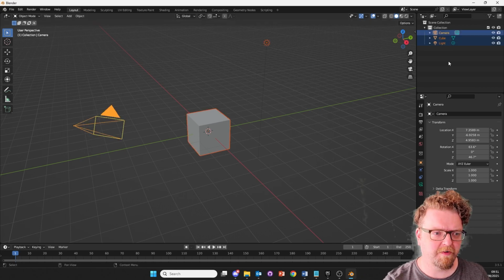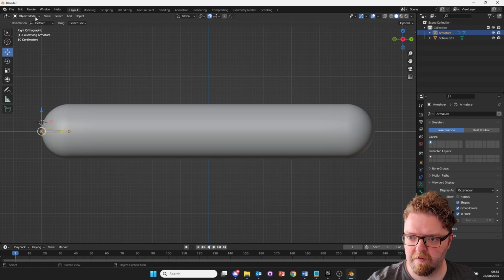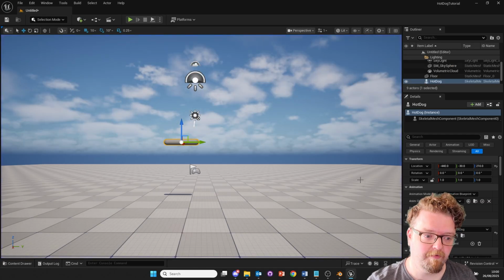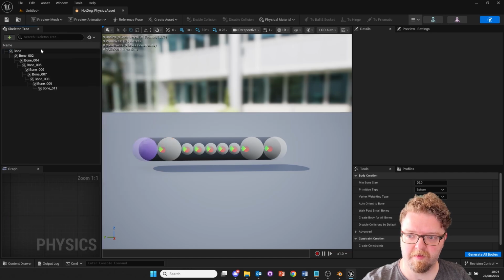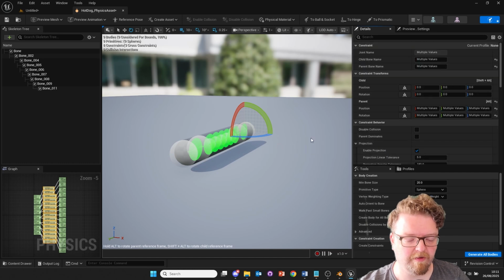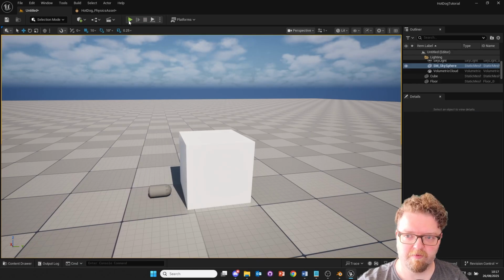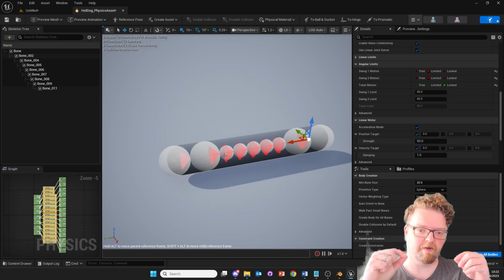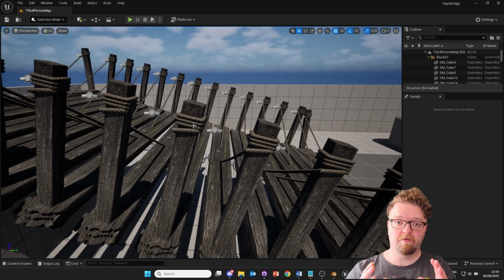Understanding Physics Constraints in Unreal Engine 5 (with Hot Dogs)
A short exercise that will teach you everything you need to know about Physics Constraints in Unreal Engine, through the search for the perfect firmness and springiness for a Hot Dog. Understanding the Physics Constraint in the context of the Physics Asset will give you everything you need to know to understand the Physics Constraint as a component or an actor as well!